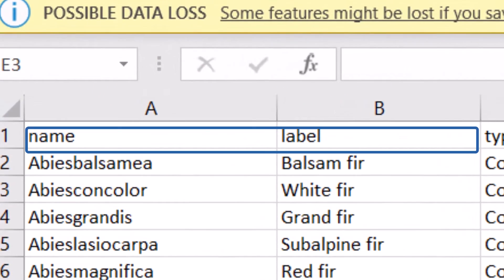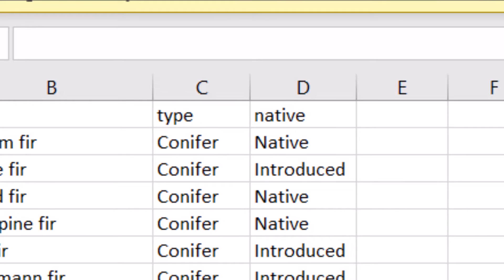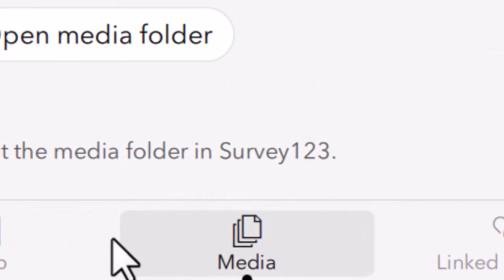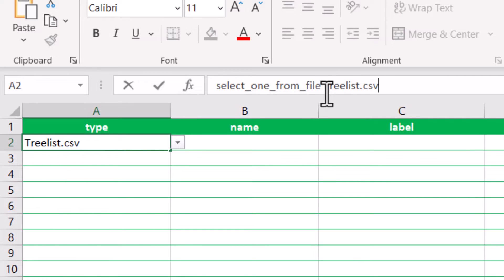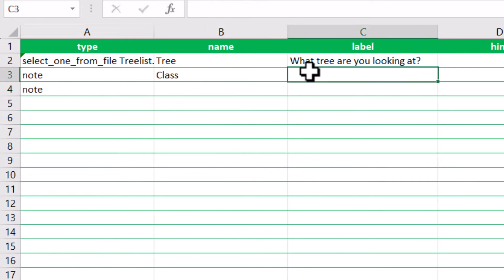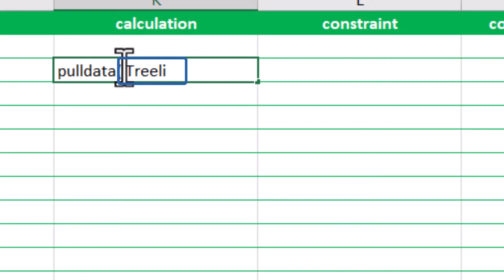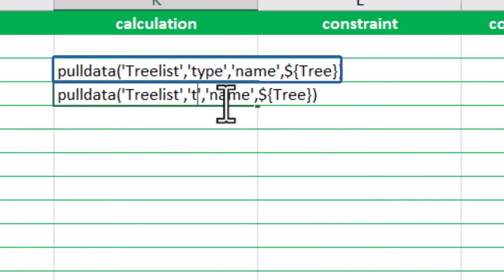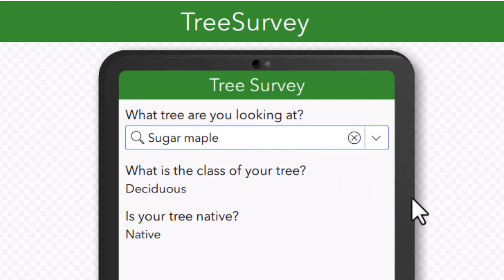Using CSV Files in ArcGIS Survey123 Connect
Want to use preexisting choices from a CSV file in surveys created from ArcGIS Survey123 Connect? Check out this GeoSnap to see how using CSV files in surveys can help with auto-populating questions and answers in surveys.

Have a question about CSV files?  Ask in the Comments below.

0:00 – Intro
0:14 – Configuring the CSV file
0:43 – Adding file to the media folder
0:56 – Configuring the survey
1:58 – Survey result
2:11 – Outro

About ArcGIS Survey123
ArcGIS Survey123 is a complete, form-centric solution for creating smart surveys & forms, collecting data via web or mobile devices, and analyzing results. Surveys can be created using the Survey123 website or the Survey123 Connect desktop app.